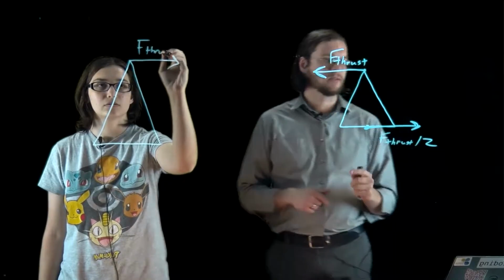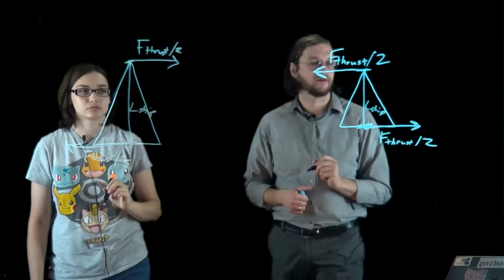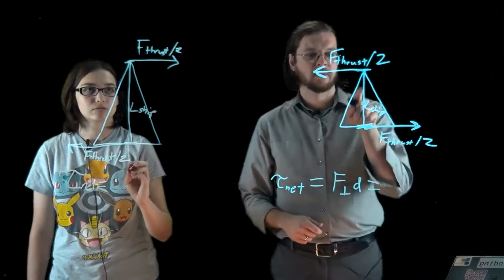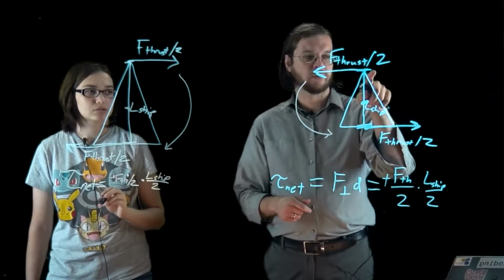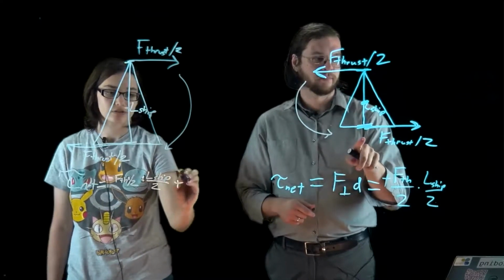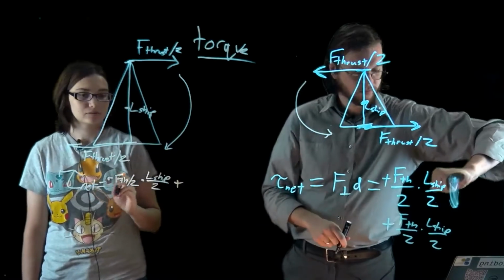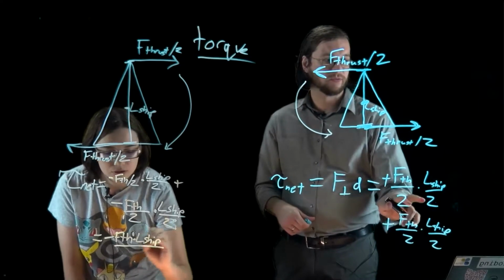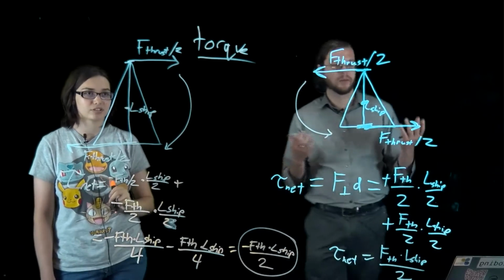Planetoids with torque! (Part 2)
Part 2 of our series on how to modify the asteroids game to let the ship spin around. Here is the step by step: